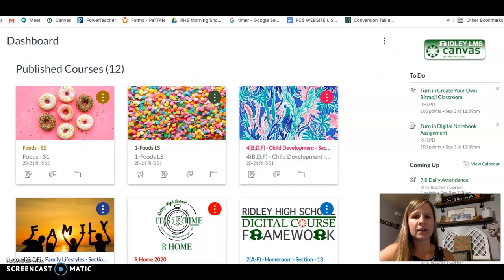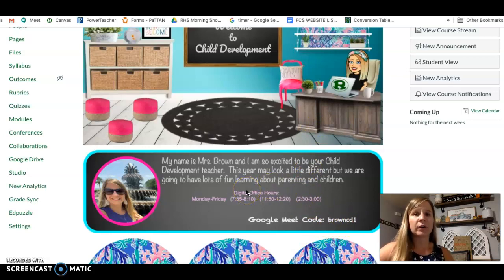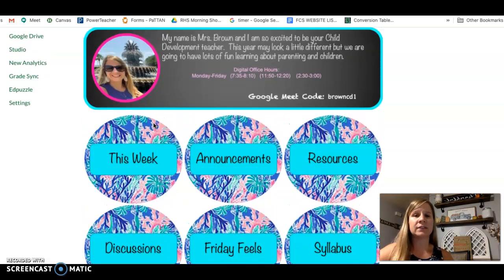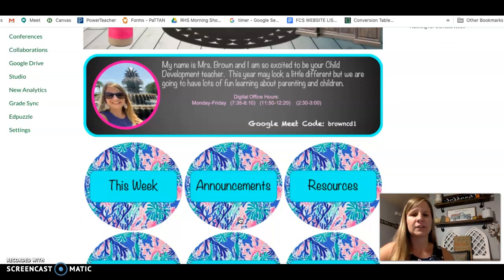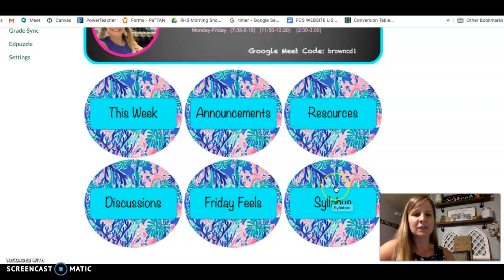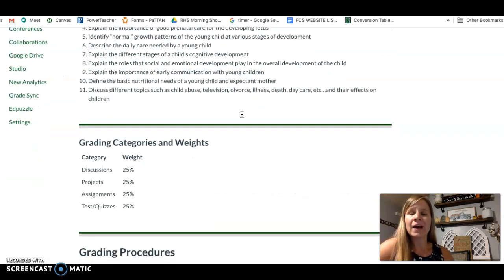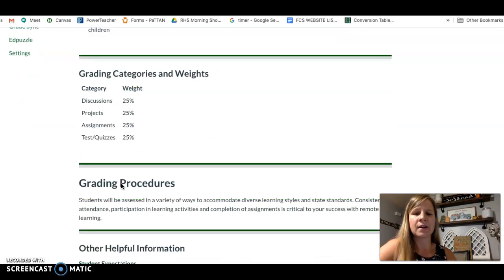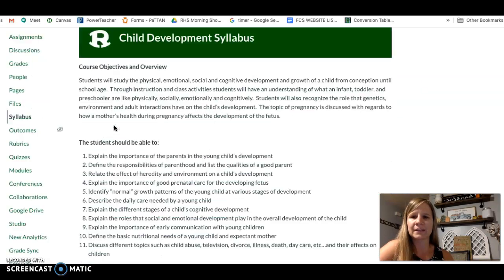Child Development Welcome